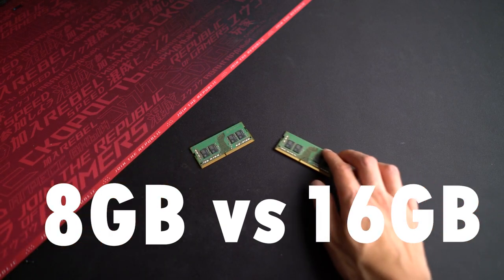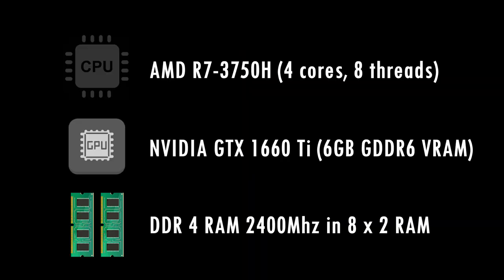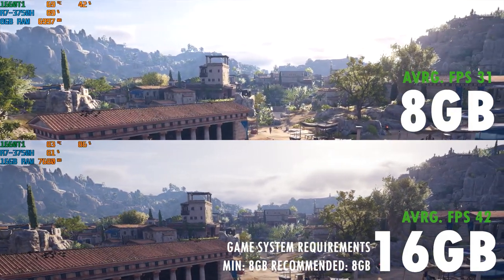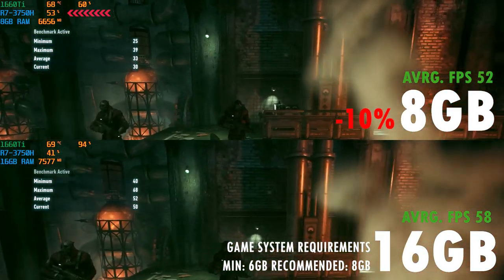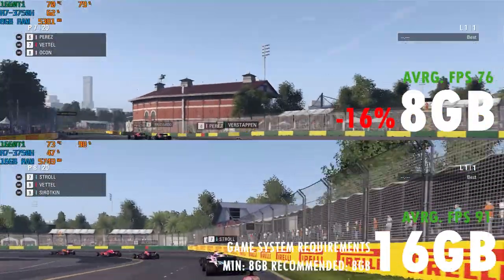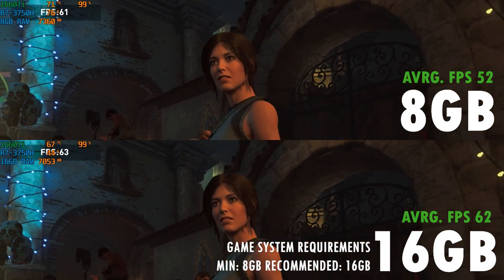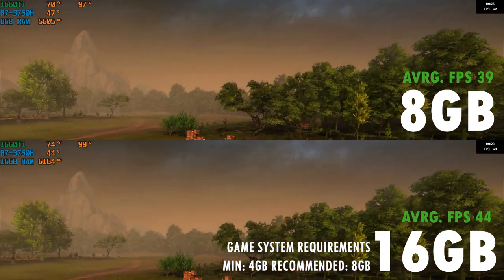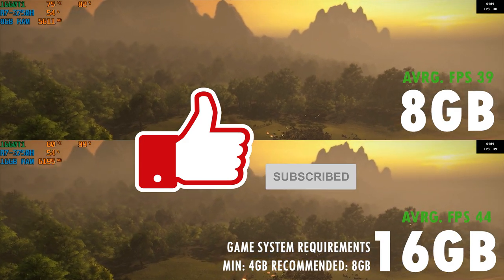8GB vs 16GB RAM - 7 Games Tested (results might surprise you)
Should you get 8GB or 16GB of RAM for your (gaming) laptop?
I tested 7 popular PC games with both 8GB (single channel) and 16GB (dual channel) configurations using an Asus TUF FX505DU gaming notebook with Nvidia GTX 1660 Ti graphics card.

Games Tested
Deus Ex: Mankind Divided
F1 2018
Total War: Three Kingdoms

System Tested
Asus TUF FX505DU gaming notebook
CPU: AMD Ryzen R7-3750H
RAM: DDR4 2400 Mhz (8GBx2)
VGA: Nvidia 1660 Ti
Storage: 512GB SSD